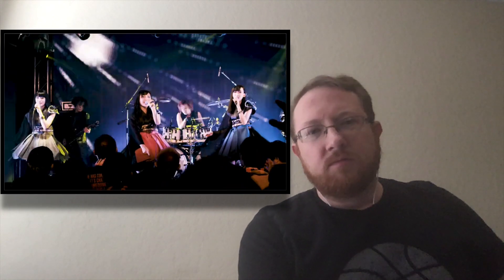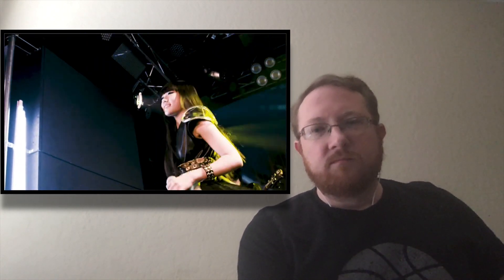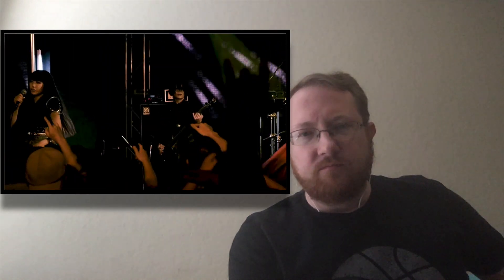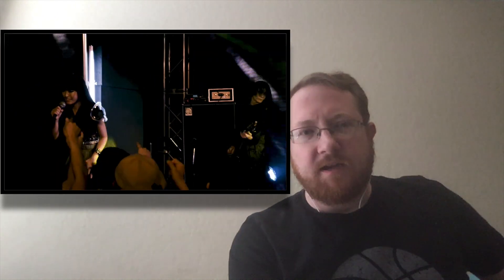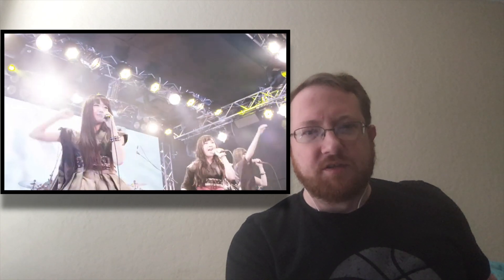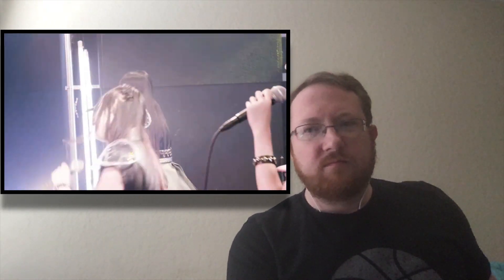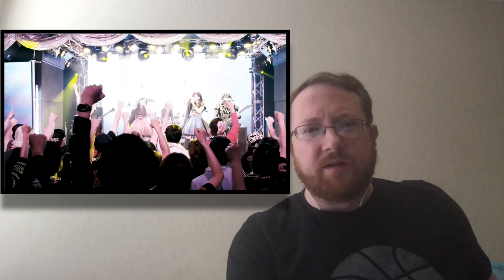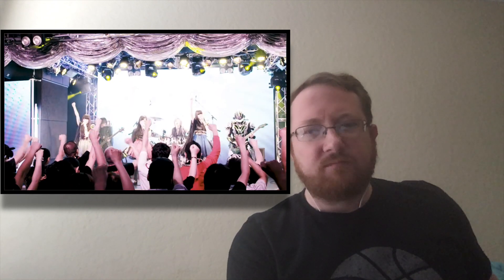Ironbunny E.I.B. live reaction video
This video is a reaction video to Ironbunny E.I.B. live.